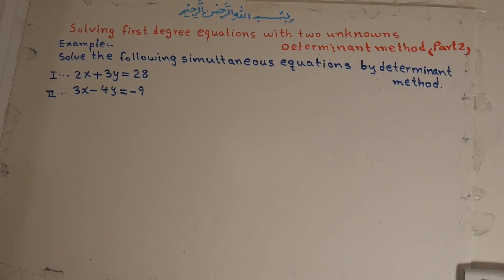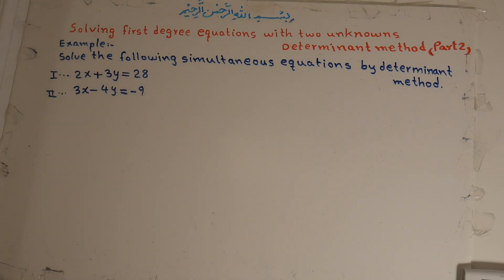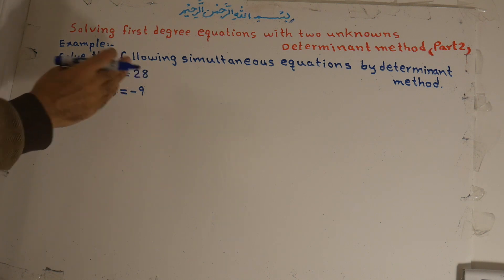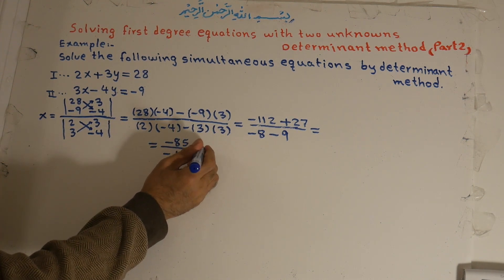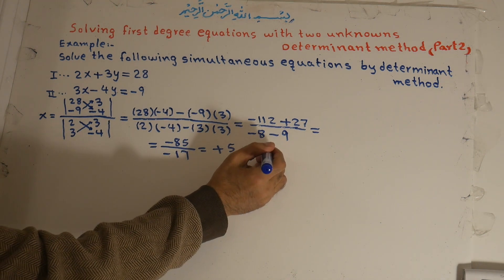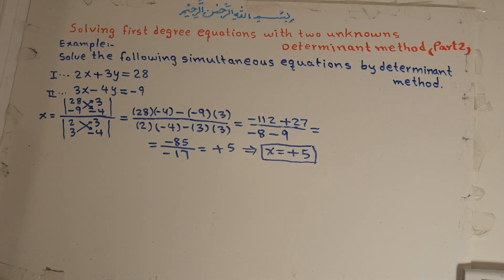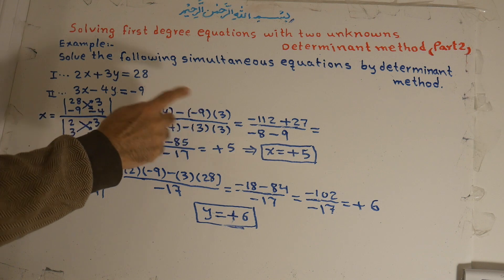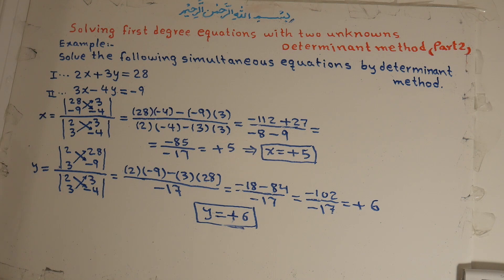165E. SOLVING FIRST DEGREE EQUATIONS WITH TWO UNKNOWNS BY DETERMINANT METHOD ( PART2)